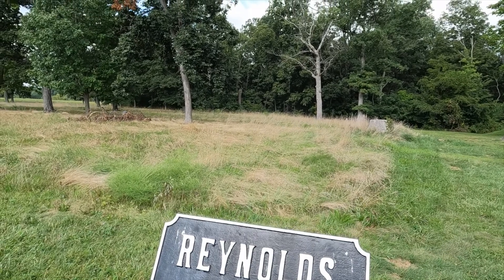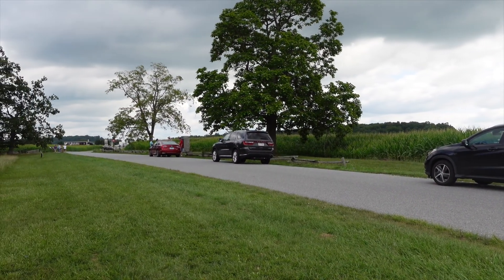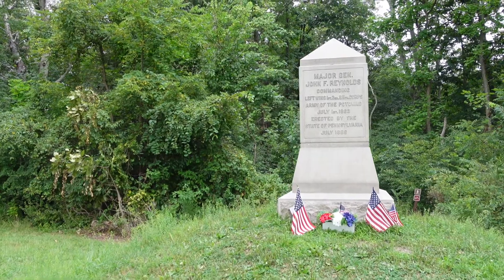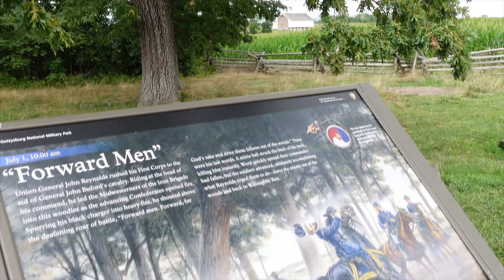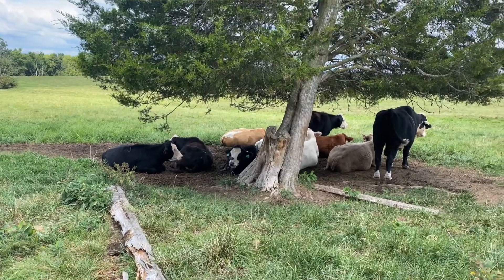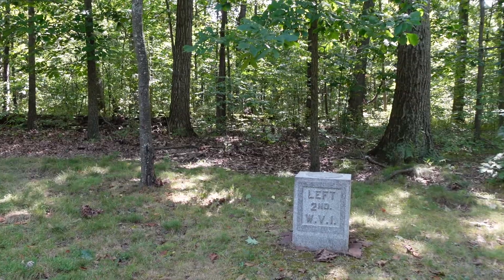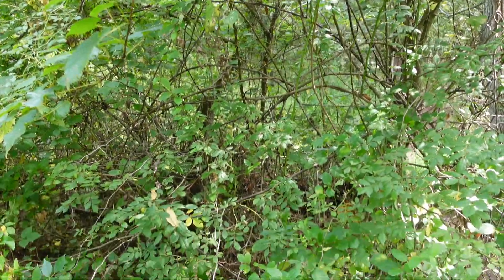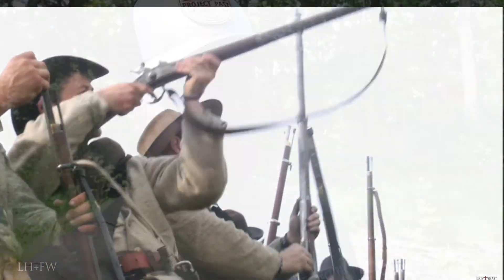Battle of Gettysburg | The Iron Brigade | Civil War’s Bloodiest Battle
*correction- John Burns linked up with the 150th PA, not the 115th. And he was 69 at the time of the battle.

On July 1st, 1863 the small town of Gettysburg would become the epicenter of one of the bloodiest battles in American history. In this episode we are visiting the ground where the Iron Brigade would take the field and enter combat in the Herbst Woods. We also the area where General Reynolds would be shot and killed. As the Iron Brigade enters the woods they would clash with Confederate forces under the command of Brigadier General James J. Archer.

Artist-Mark Maritato